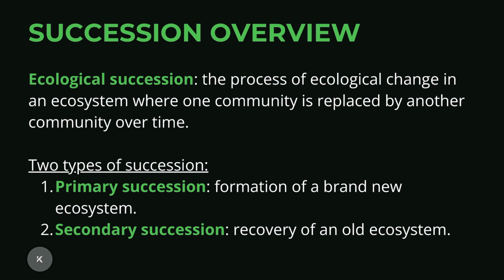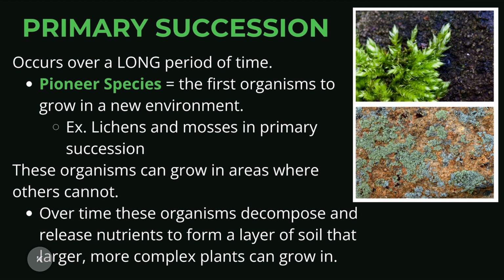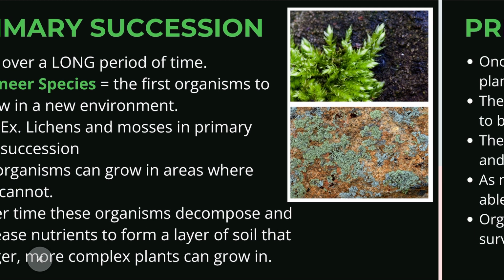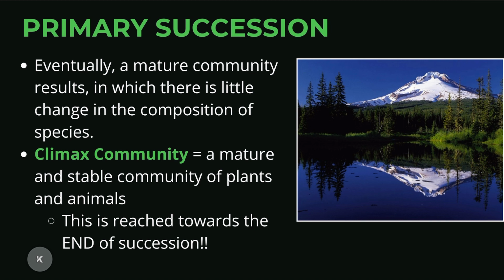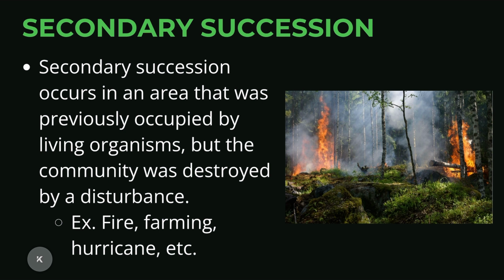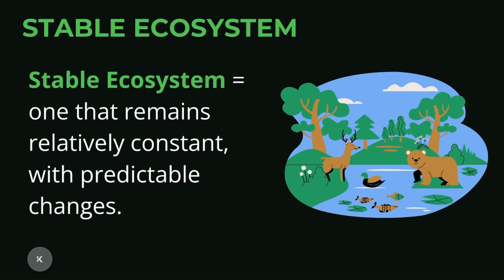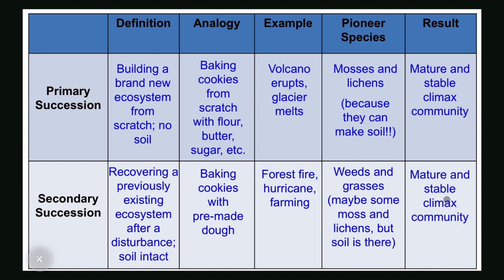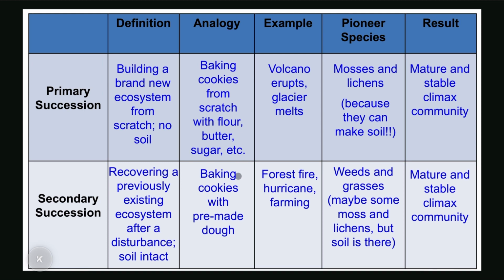Ecological Succcession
Chapters:
0:00 Succession Overview
0:47 Primary Succession
4:39 Secondary Succession
6:07 Primary vs. Secondary Comparison